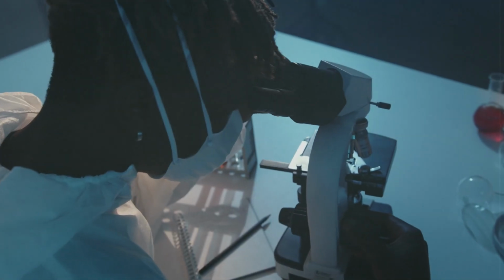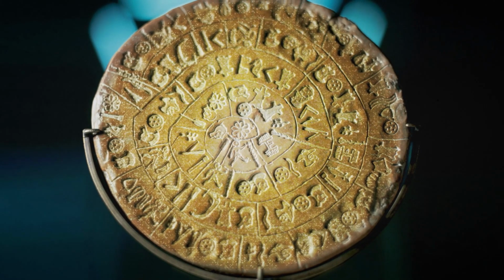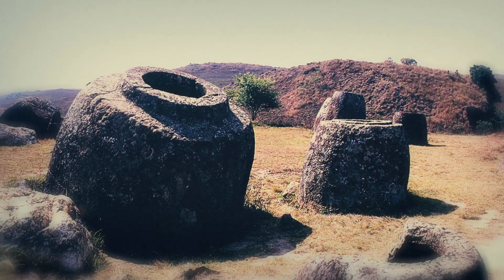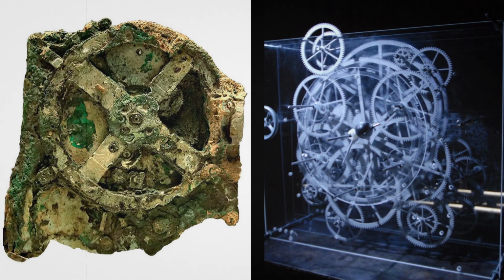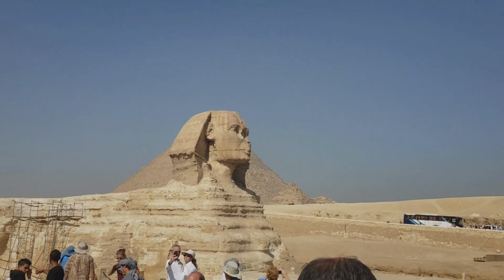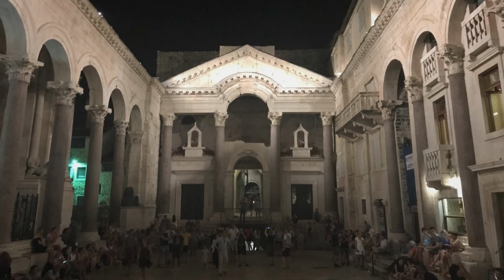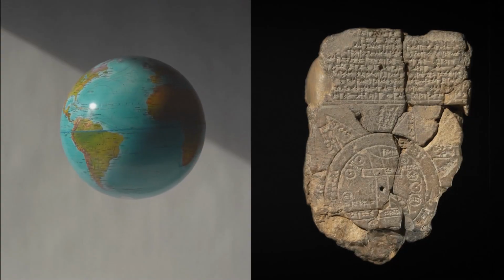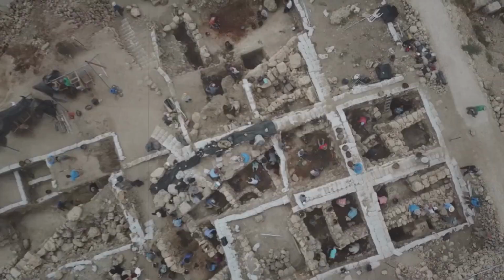This Ancient Find Has Spread All Over The World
Photos of these finds diverge on the network and every time they surprise people. Everyone is amazed at the craftsmanship of these artifacts. In those distant times, people managed to create something incredible without modern knowledge, tools and technologies. What we managed to learn about the ancient world this time, see in this video!
00:00 ► Intro
00:20 ► Vatican Archives
01:46 ► What is encrypted on the Phaistos disc
04:15 ► Mummy of the boy-pharaoh Tut
05:02 ► Dozens of mysterious giant jars
06:55 ► Olmec heads in Mexico
07:46 ► "Zero day" of the ancient "computer"
09:29 ► Ancient leather shoe
10:28 ► Broken nose of ancient statues
12:43 ► Ancient Goddess Statue
14:01 ► The first navigation charts in the world
16:50 ► Great-great-grandson of the legendary Indian chief
This discovery of archaeologists surprised people around the world! And right now they are talking about it online. Archaeologists talked about new discoveries and in this video I will show you what I  managed to find unique and interesting from the ancient world! Hi, friend. You are on the KirTop channel.